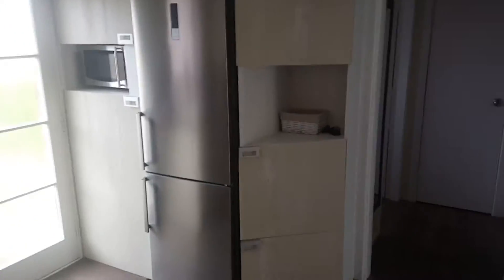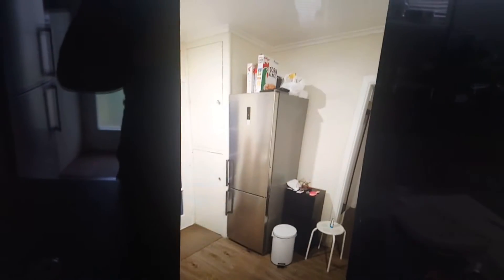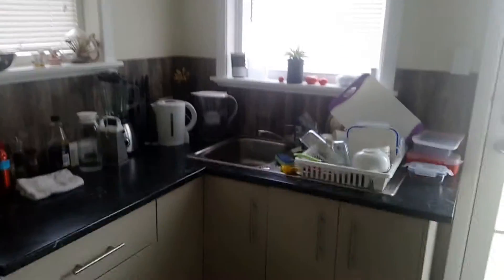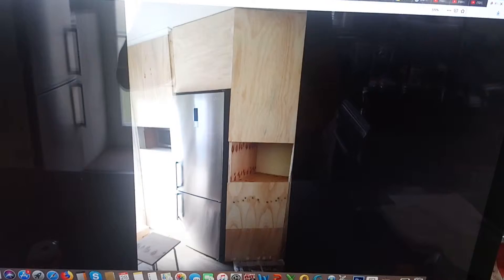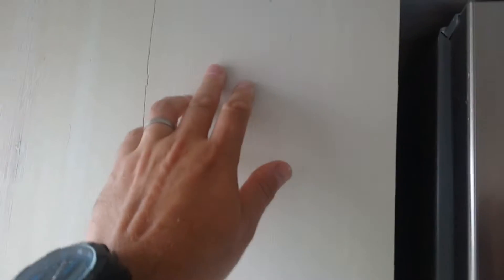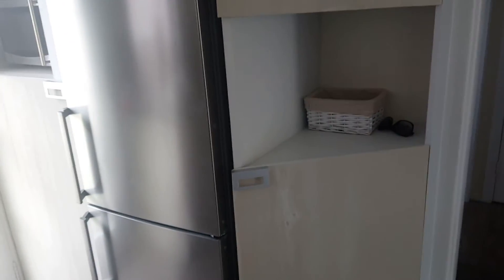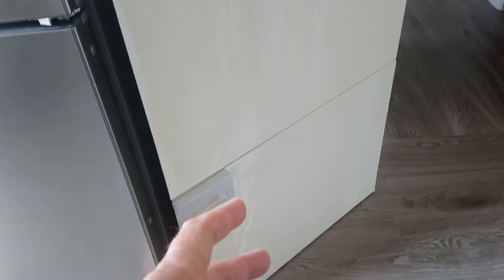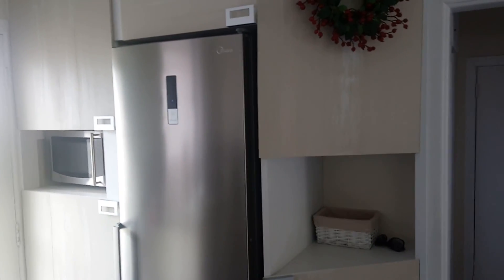DIY cabinet made of plywood for less then $200. Easy built furniture.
When it's hard to find a perfect furniture you design and build it the way you like it. Then you can decide if you it's just a temporary solution or a part of a long term project.